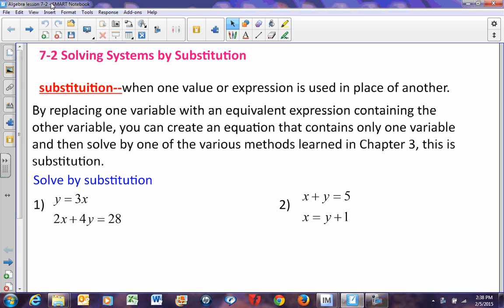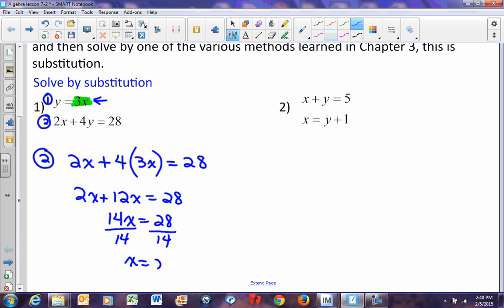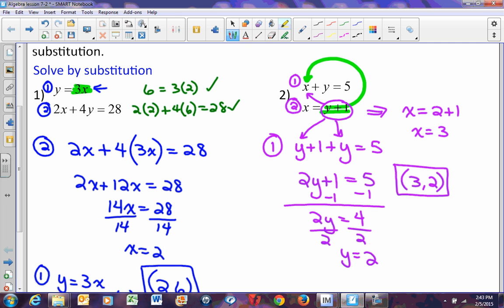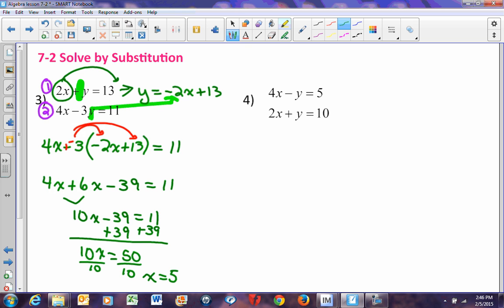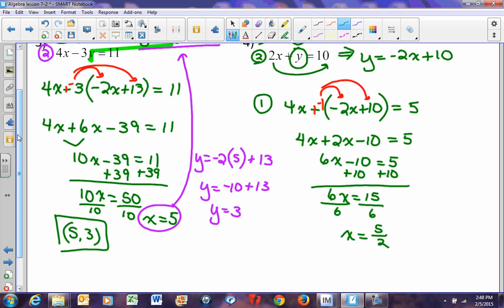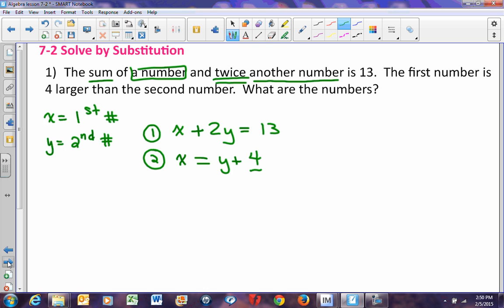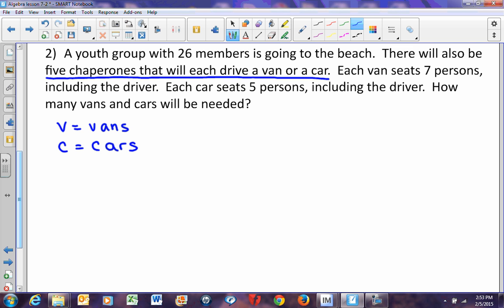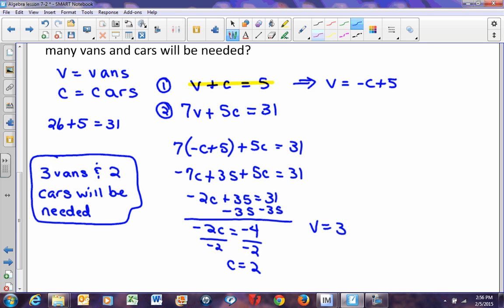Algebra Lesson 7 2 Solving Systemsby Substitution